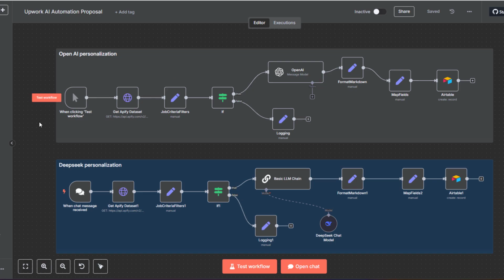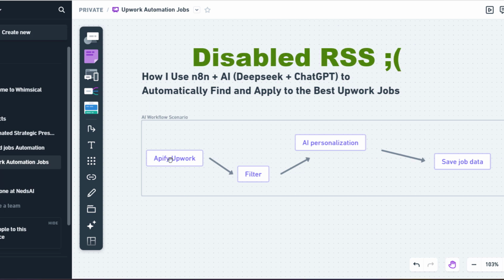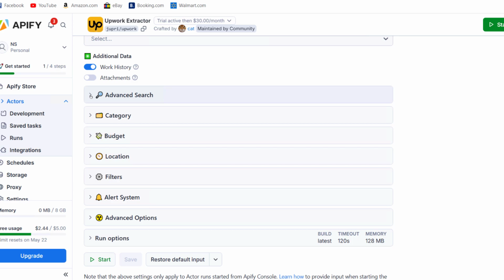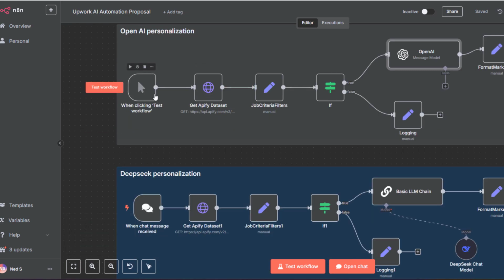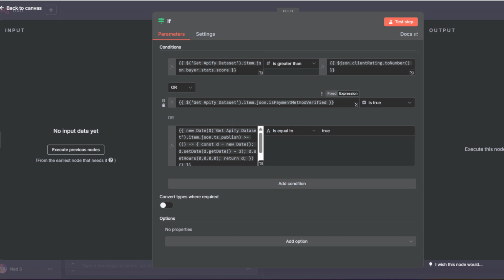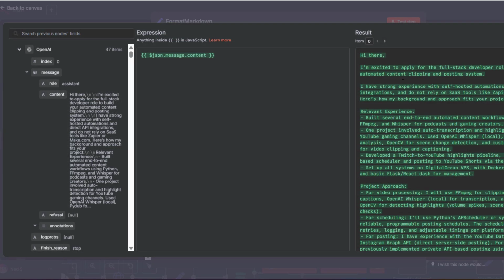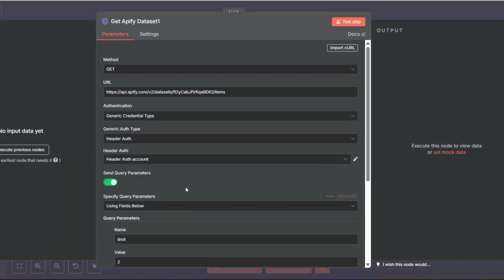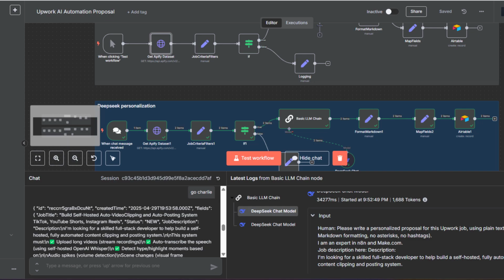n8n + AI: Auto-Apply to the Best Upwork Jobs (Deepseek + ChatGPT)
🔧 Automate Upwork Job Applications with AI + n8n (Deepseek + ChatGPT)

In this video, I show you how I use n8n with AI tools like ChatGPT and Deepseek Reasoner to automatically find, qualify, and apply to the best jobs on Upwork — without wasting hours scrolling.

✅ What you’ll learn:

How to fetch and filter Upwork jobs with n8n

How to use AI to write personalized proposals in seconds

Real-time benchmark: Deepseek Reasoner vs. GPT-4.1

How to send proposals straight to Airtable or your inbox

🧠 No coding needed — this is fully visual automation!

👨‍💻 Tools used in this workflow:

🔁 n8n (free open-source automation)

🤖 Deepseek Reasoner

💬 ChatGPT 4.1

📄 Airtable for proposal storage